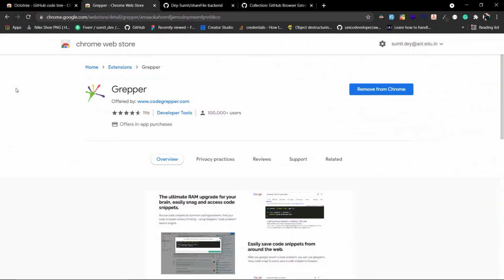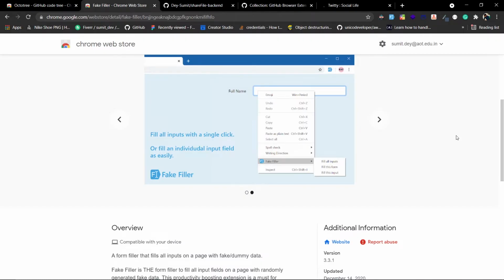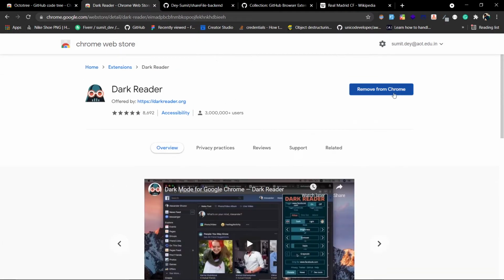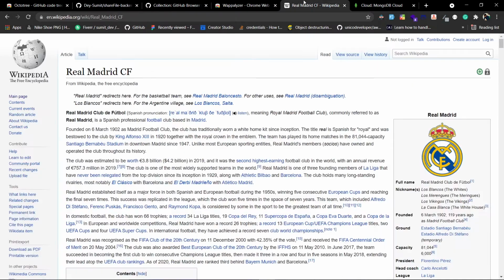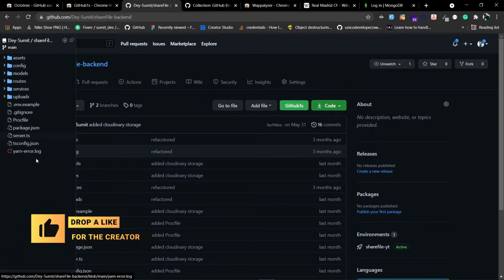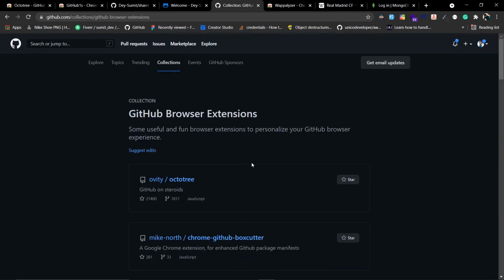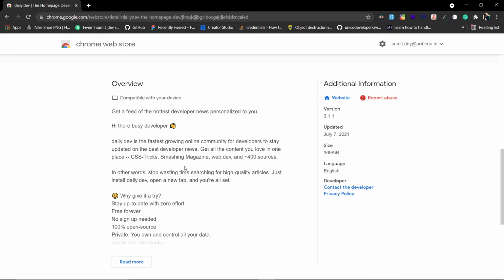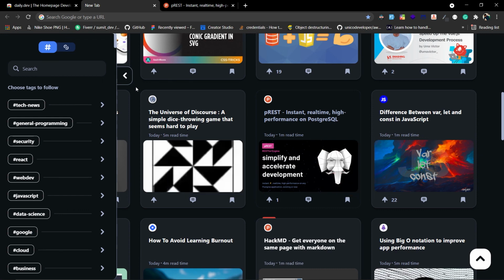Best 7 Browser Extensions for Developers | 2021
Hey Guys, what's going on!
In this video ,  I am going to talk about the best browser extensions for developers .

🔴 The pieces of stuff you are looking for :
Dark Reader :

Love You 💚